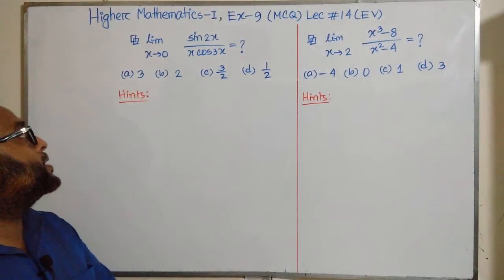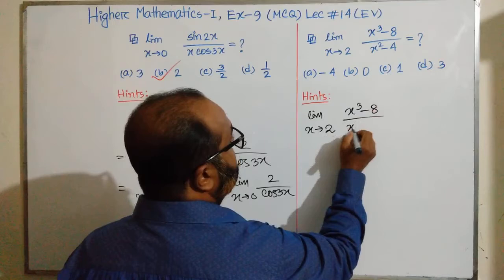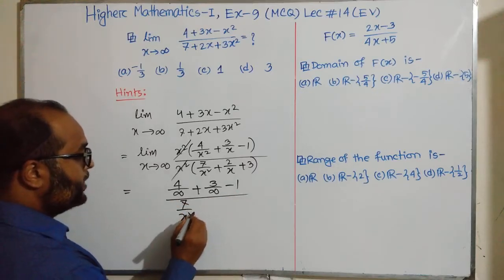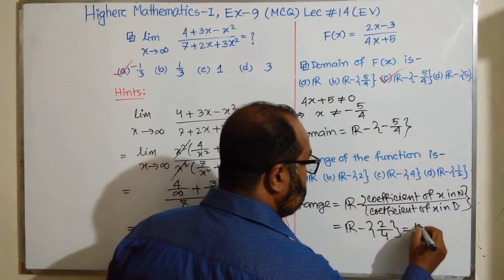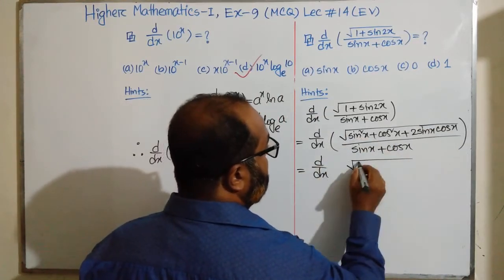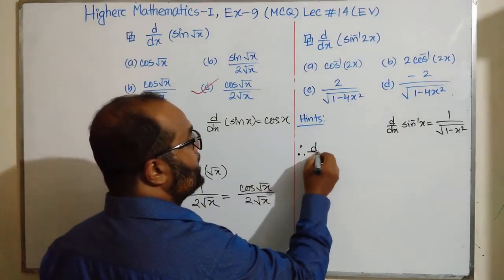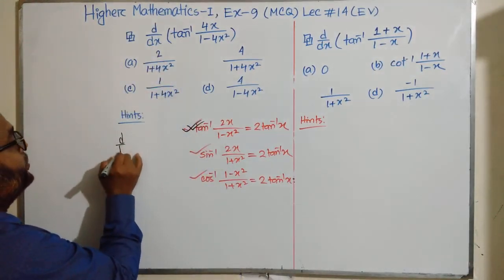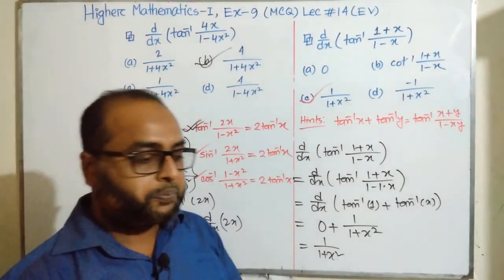HSC:Higher Mathematics-I,Ch 9,MCQ, EV(Lec-14)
Amjad Hossain, Lecturer Department of Mathematics, Milestone College.